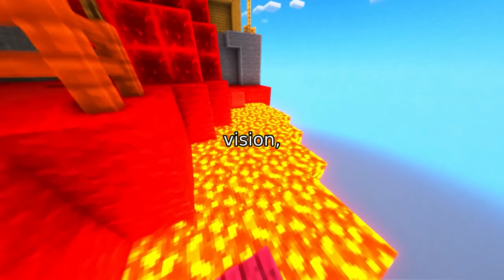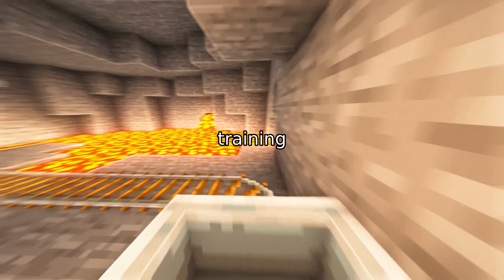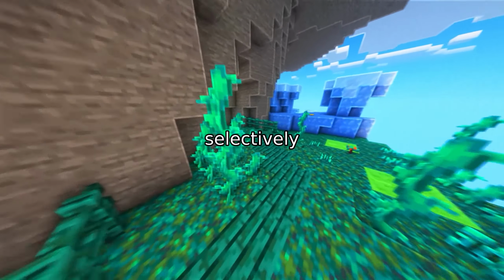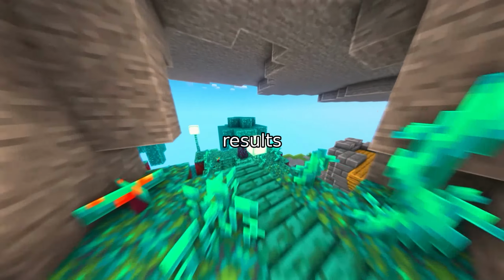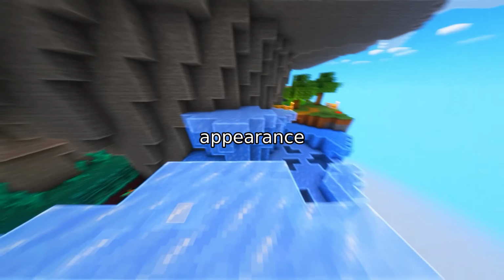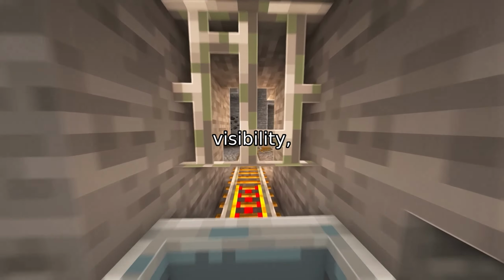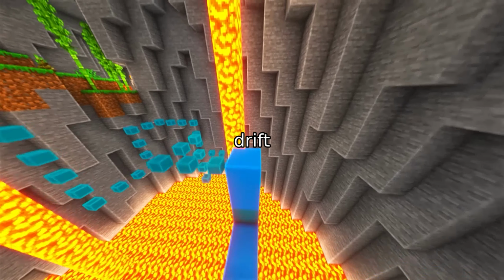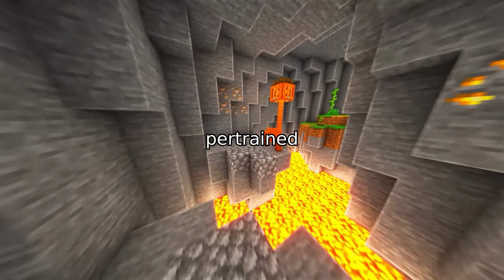This AI Breakthrough Changes Video Tracking Forever (Zero-Shot Secret)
🔥 Ready to revolutionize point tracking—without a single labeled frame? In this video, you’ll dive deep into **HeFT**, the groundbreaking **zero-shot point tracker** that turns pretrained **Video Diffusion Transformers (VDiT)** into powerful perception engines. Discover how HeFT leverages **attention head specialization**, **frequency-aware filtering**, and **3D Rotary Positional Embedding (RoPE)** to achieve **SOTA zero-shot performance on TAP-Vid**—outperforming all prior self-supervised and training-free methods, and nearly matching supervised models.

You’ll learn:
✅ Why certain attention heads in VDiT are *naturally* built for correspondence
✅ How low-frequency features = stable semantic matches, while high-frequency noise harms tracking
✅ The secret behind **frequency filtering** (keep bottom 45%, drop top 15%!)
✅ How **soft-argmax**, **forward-backward consistency**, and **feature refinement** prevent drift & boost robustness
✅ Why models like **Cosmos-Predict2-2B** excel at tracking—because their training shapes better priors

No training. No annotations. Just raw, latent wisdom from diffusion models. 🧠

Perfect for AI/ML researchers, computer vision enthusiasts, and anyone obsessed with **foundation models, diffusion models, and zero-shot learning**. Whether you're exploring **Python, PyTorch, or neural architecture insights**, this is a must-watch.

👉 **LIKE** if you’re amazed by AI’s latent intelligence
👉 **COMMENT** below: What’s the next frontier for generative models in perception?